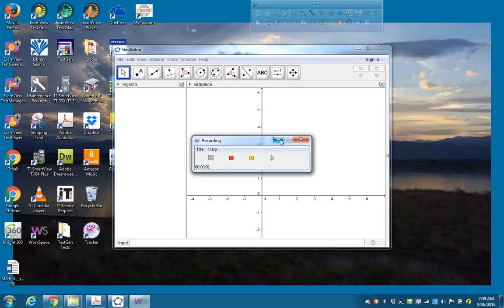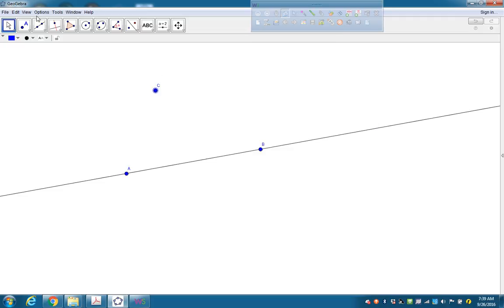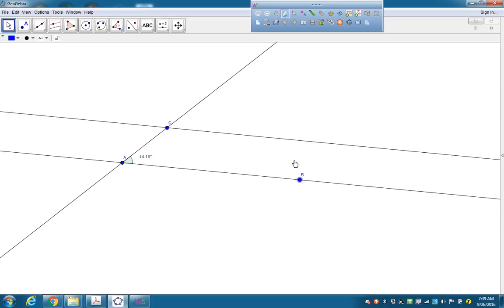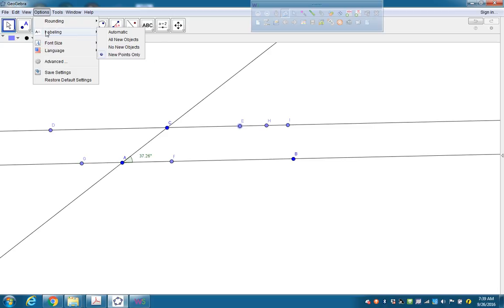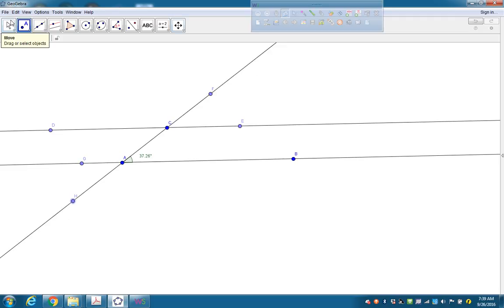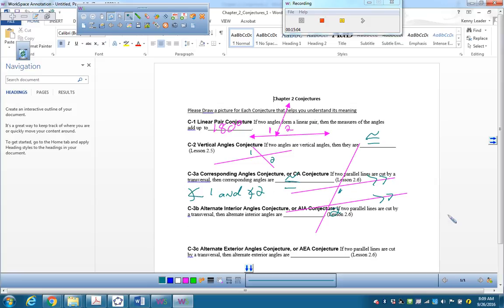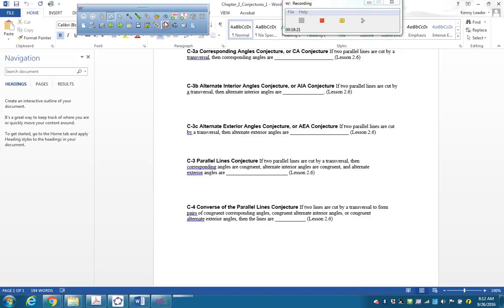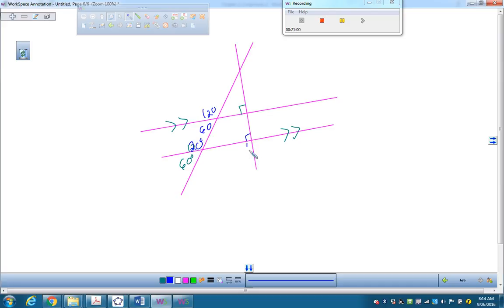2 6 Angles formed with Parallel Lines